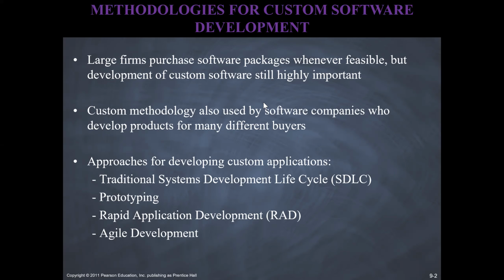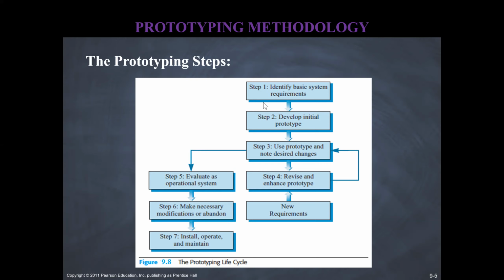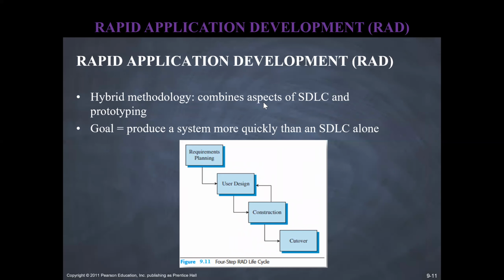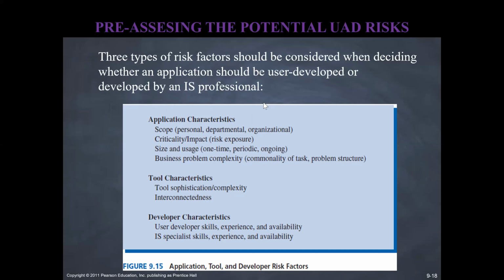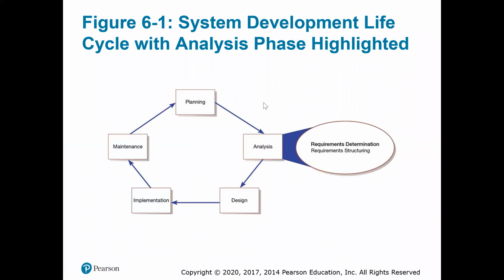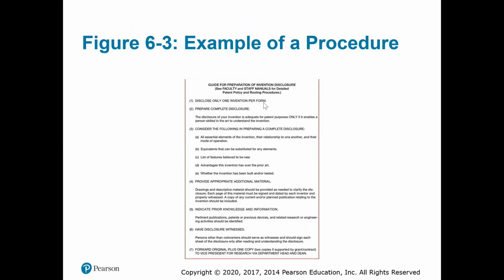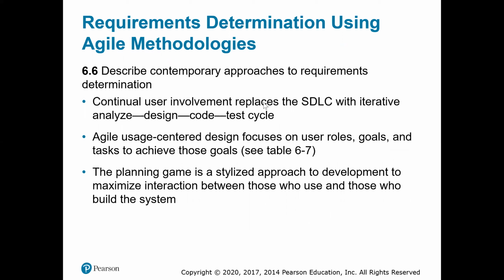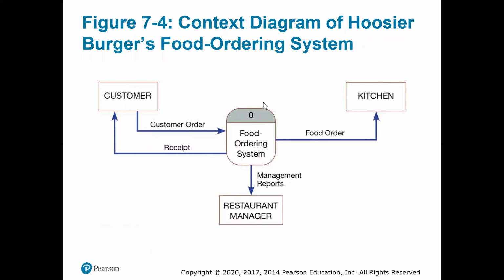Methodologies for Custom Software Development & Systems Requirements